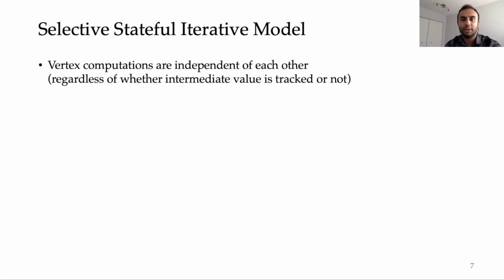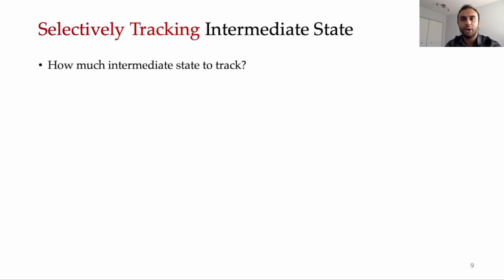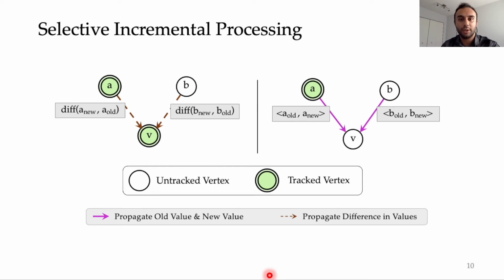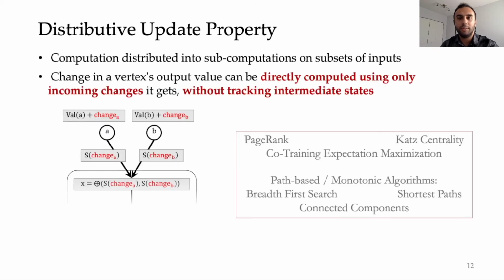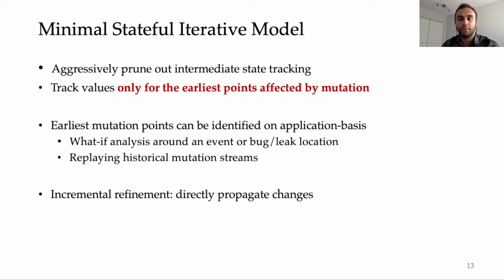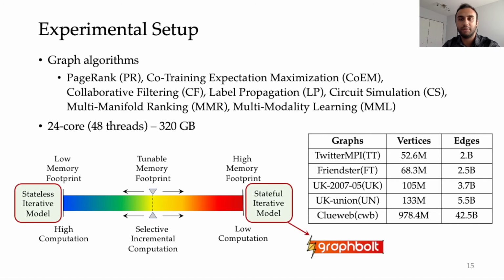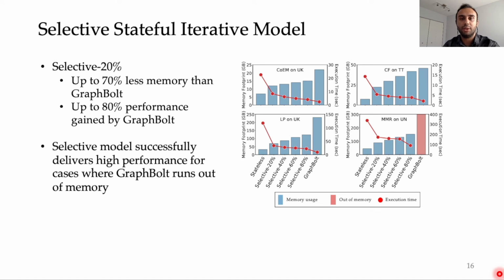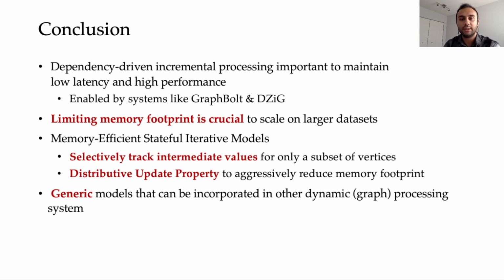[USENIX ATC 2021] Controlling Memory Footprint ofStateful Streaming Graph Processing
Title: Controlling Memory Footprint ofStateful Streaming Graph Processing
Author: Pourya Vaziri and Keval Vora (Simon Fraser University)